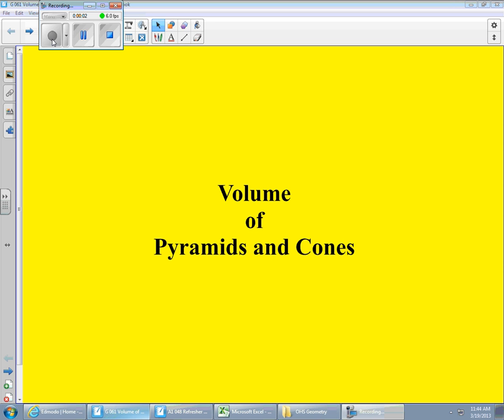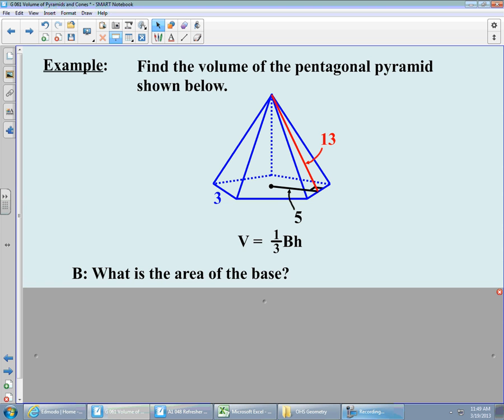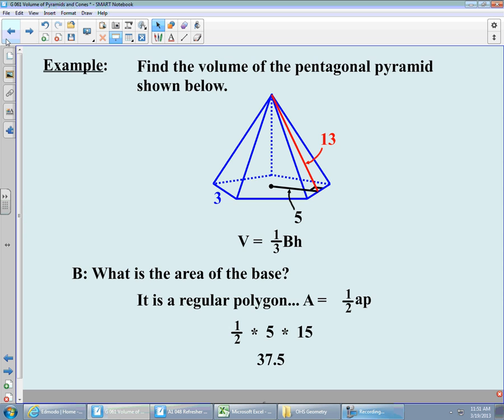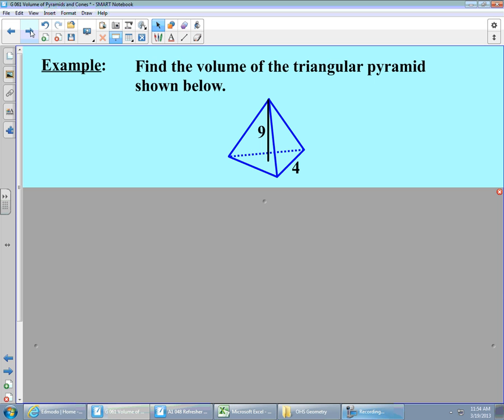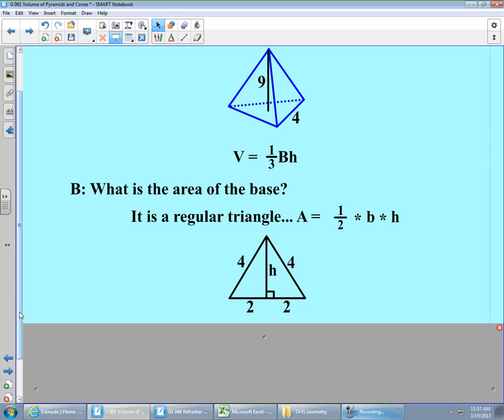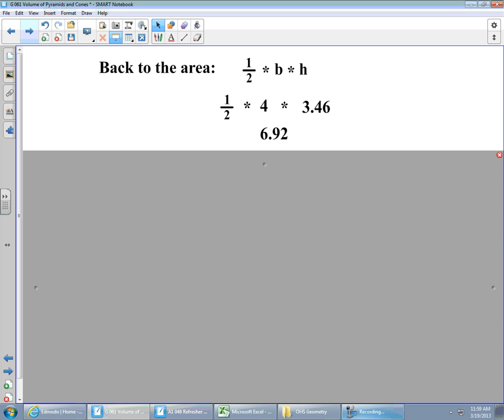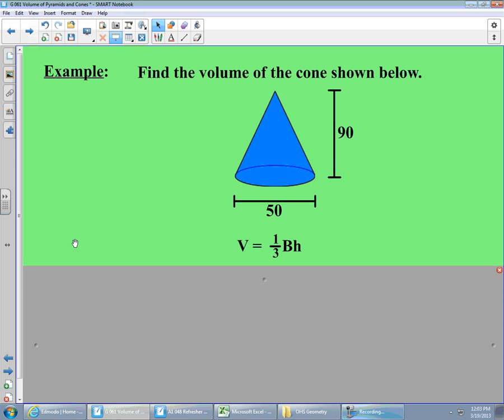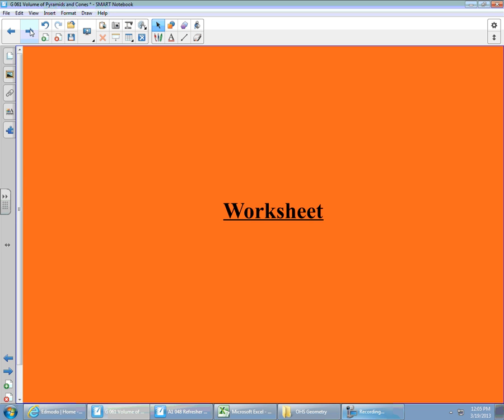3-19-13 G Volume of Pyramids and Cones